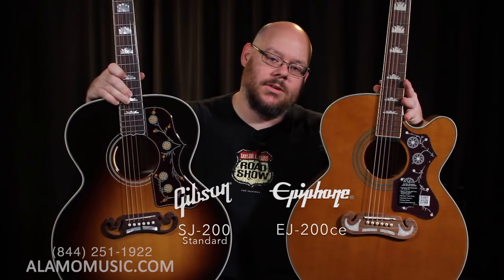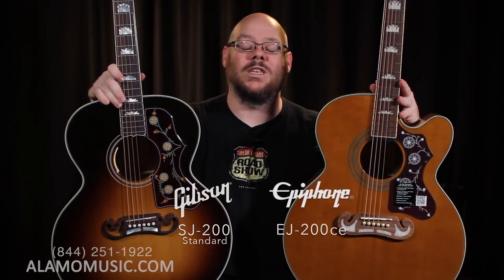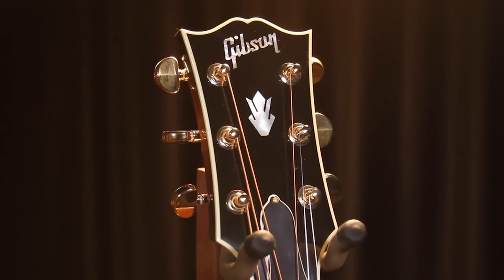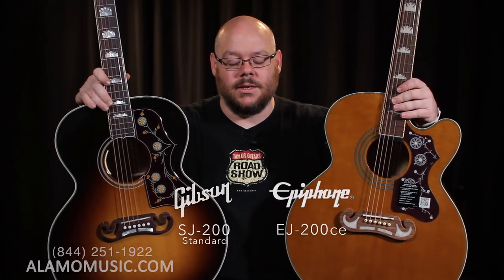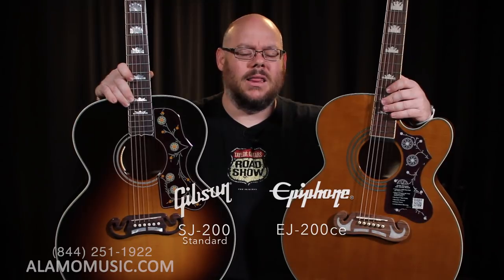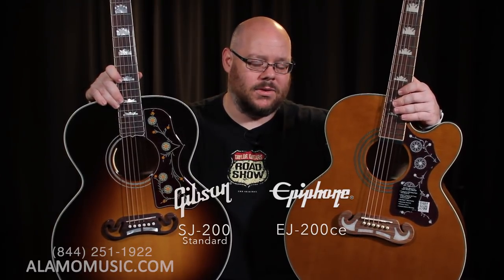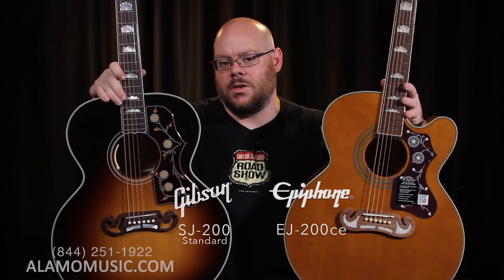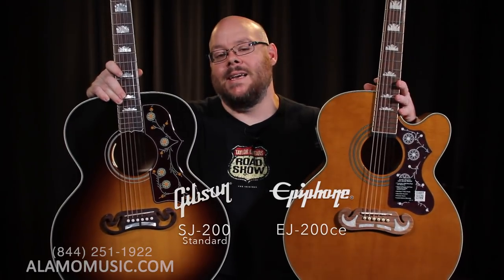Gibson SJ 200 vs Epiphone EJ 200 - Does $5249 Sound Better Than $459? - Acoustic Guitar Comparison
Your initial answer or thought is probably, "yes, of course it does!"  But many will disagree with that sentiment altogether.  A higher priced instrument doesn't necessarily translate to "better sounding", and sometimes the affect the price has on any object is purely psychological.  Both instruments in this case are winners in our book, but Chris does have some salient points when comparing these guitars.  Play A Note, Change Your Life!